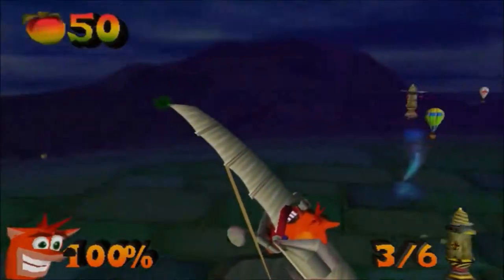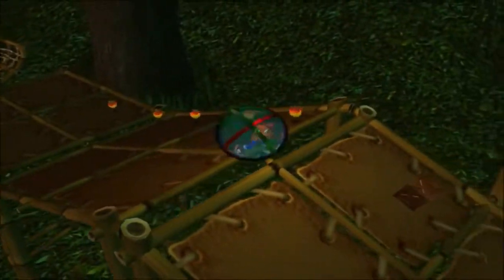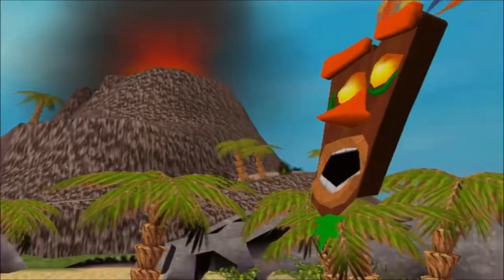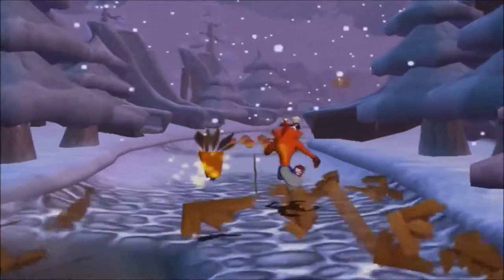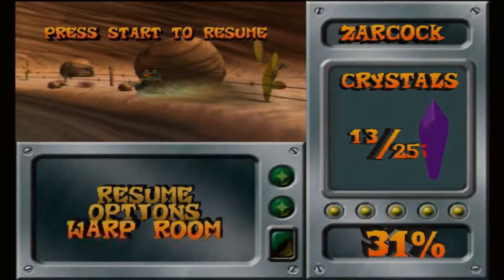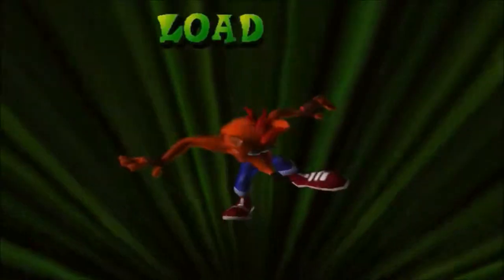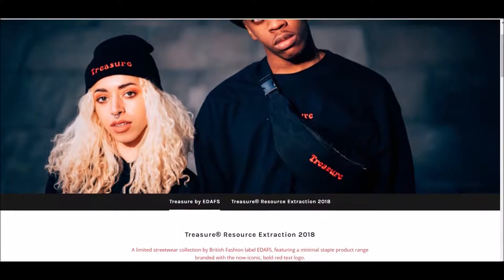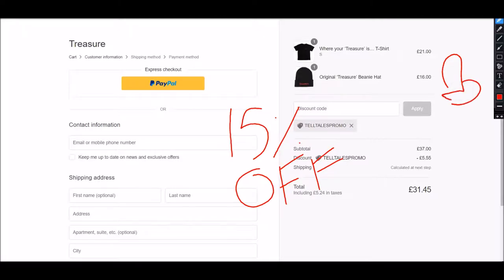Crash Bandicoot: The Wrath of Cortex (Season Finale) | TellTale Reviews: Season 2, Episode 9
Season 2 Caps Off In a EPIC Way, Looking at My First Game EVER!